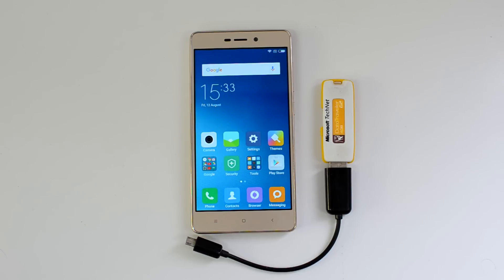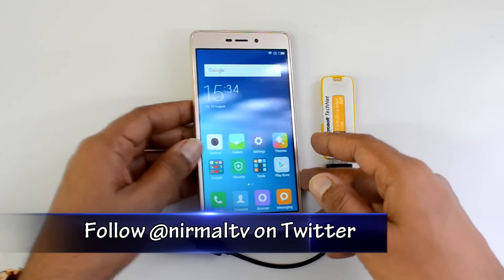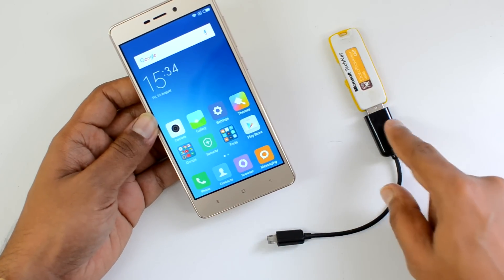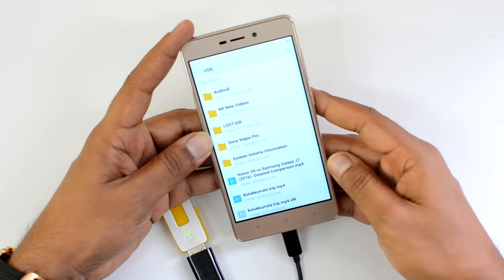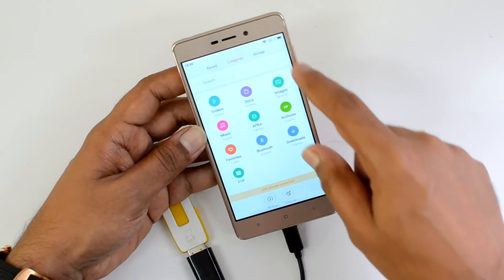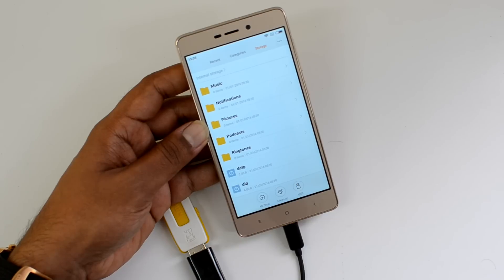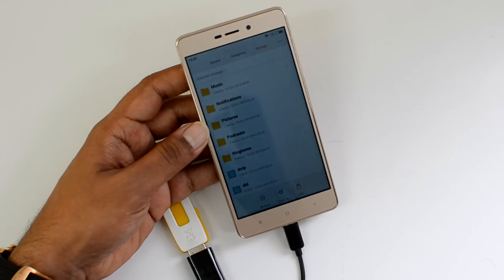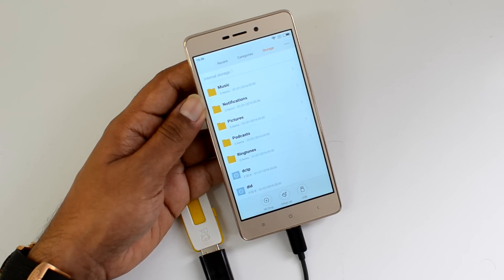Xiaomi Redmi 3S Prime USB OTG Support | Techniqued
Xiaomi Redmi 3S Prime comes with Android 6.0 Marshmallow out of the box along with MIUI 7. Here is a quick video on USB OTG support on Xiaomi Redmi 3S prime.